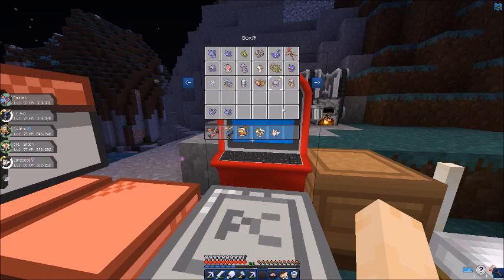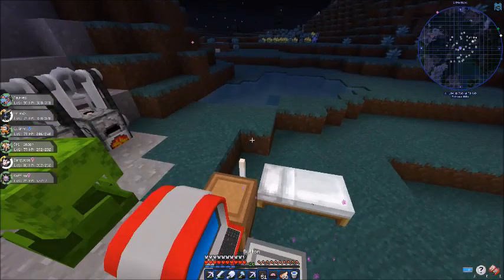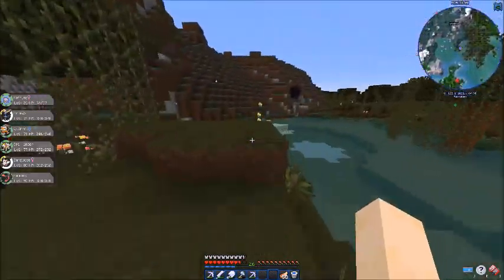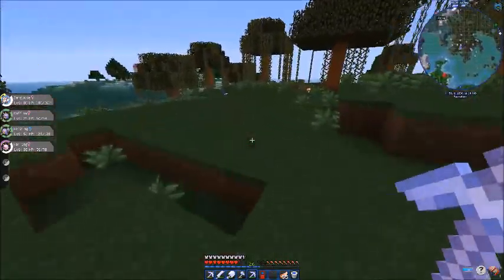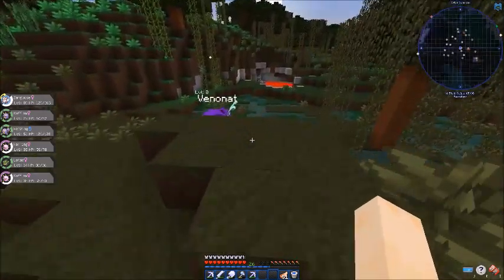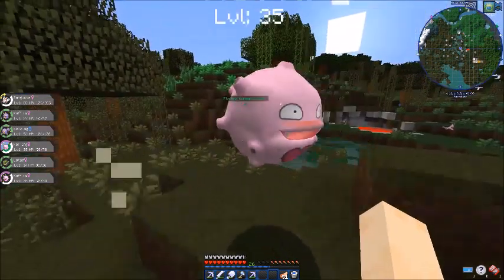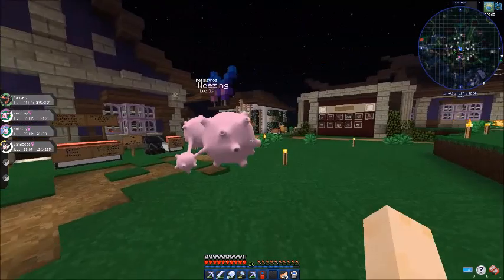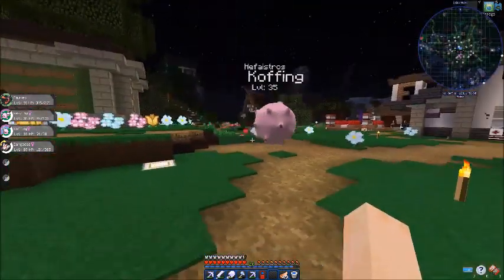Pixelmon Let's GO - Ep 17.5 - Valentines day special with some special pokemon.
Welcome to Pixelmon: Let's Go! On this invite-only server, we'll have fun and raise our pokémon to be the best there ever were. Please join us in this adventure were we build, train and explore the wide expanses of the Pixelmon universe. Bear in mind that most of us do not have the most experience with Pokémon or Pixelmon, so we might not always make the smartest choice. Please take it easy on us as you follow our journey!

My cats Insta: IgnotusIggy

Intro song made by myself using Magix Music Maker. Other songs used are provided in the youtube databank.

Thumbnail render and end animation made by:
TheCatMurgatroyd

You can enter the PixelmonLetsGO Discord!